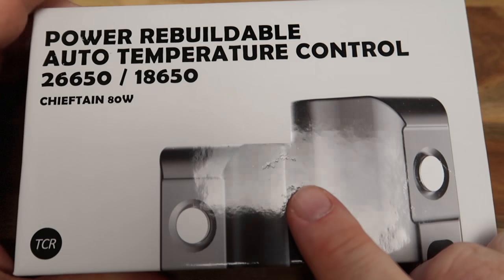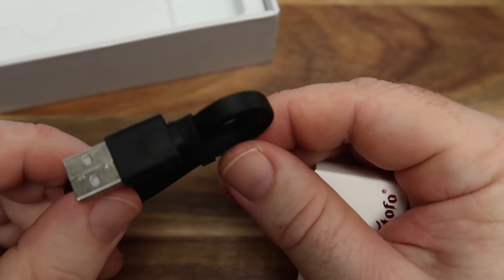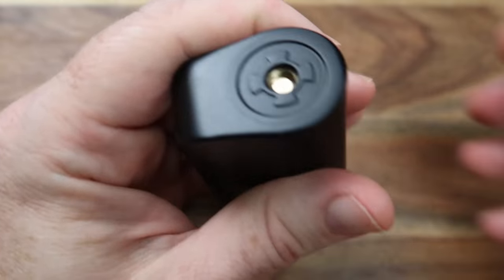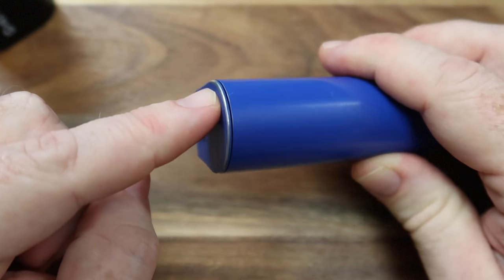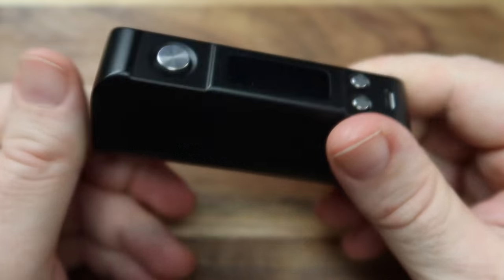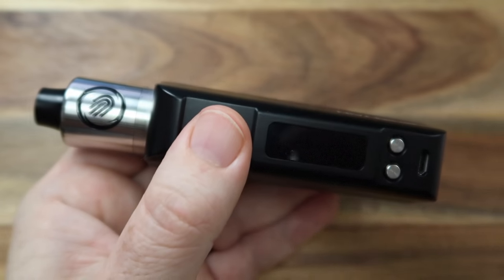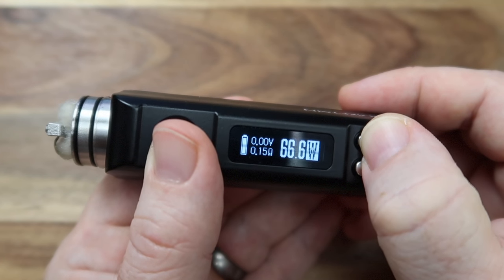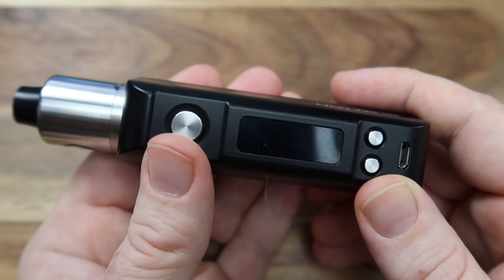Chieftain 80w 26650 Mod Review - It works well, who knew!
After a bit of a ropey run with mods, Wotofo now have the 80w Chieftain, running on 26650 or 18650 the Chieftain does what it says on the tin - Simple AF to use as well. Wotofo have got this one pretty much right, the Chieftain works as a main mod or a beater.
(Hope the intro wasn't too dull, I was trying out some stuff)

I forgot to talk about the Joules mode, it doesnt really make a great deal of sense, but I believe the unit figures out the approximate temp of the coil, so if it's a hard pull it could be cooler than a slow pull and it accomdates that in the vape - however, I'm not really any the wiser.

They are on the Wotofo main page, but in the UK the best price I saw was from M-Vapes -

This product was sent to me directly from the manufacturer free for the purposes of review but in no way influences my opinion.

Equipment I use:

Occasionally also use: GoPro Hero 4 Black, Samsung S6